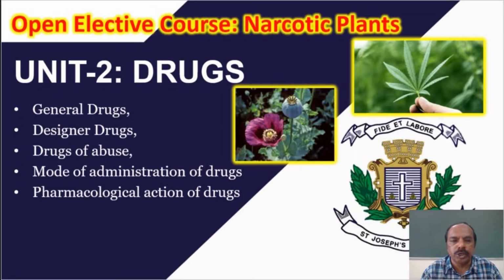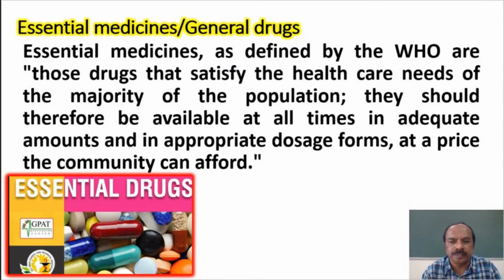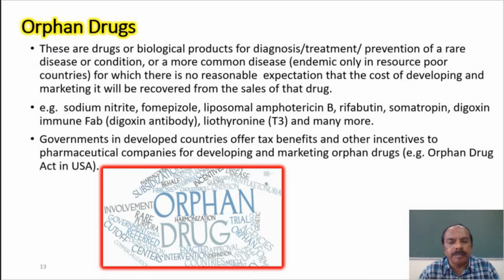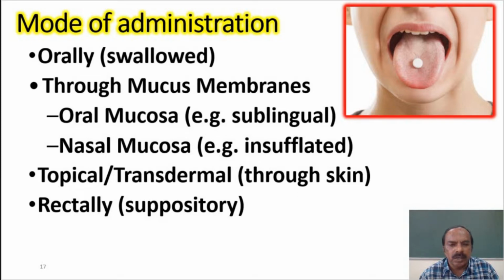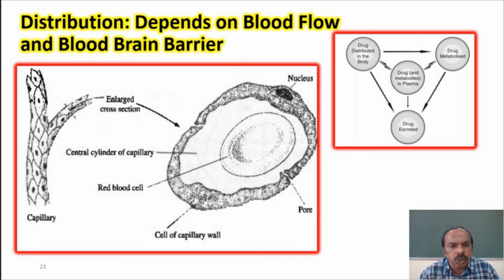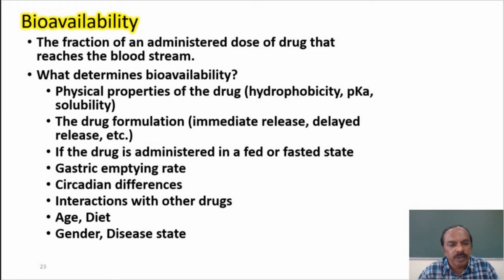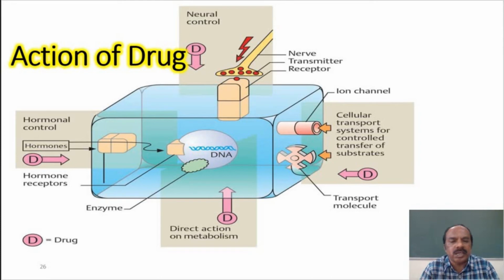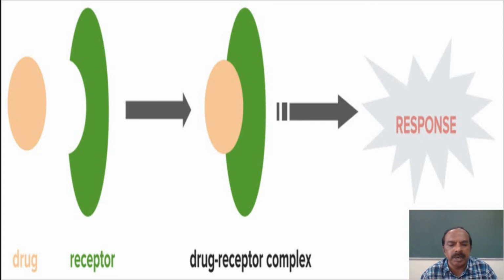Narcotics| Drugs| Opium| Heroin| Cannabis| NCB| morphine| oxycodone| pethidine| tilidine| Ecstasy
Unit-2: General Drugs, Designer Drugs, Drugs of abuse, Mode of administration of drugs, Pharmacological action of drugs.  A medicine or other substance which has a physiological effect when ingested or otherwise introduced into the body. Any substance (other than food) that is used to prevent, diagnose, treat, or relieve symptoms of a disease or abnormal condition.  A chemical substance used in the treatment, cure, prevention, or diagnosis of disease or used to otherwise enhance physical or mental well-being. Any Substance or product that is used and intended to be used to modify or explore the physiological system or pathological state  for the benefit of the recipien. Drugs can also affect how the brain and the rest of the body work and cause changes in mood, awareness, thoughts, feelings, or behavior. Some types of drugs, such as opioids, may be abused or lead to addiction.Drugs are chemical substances which are used for the cure of a disease or for any reasonable purpose. Drugs are substances which alters normal bodily function, resulting any psychological or behavioral change. A chemical substance which is not used legally, or as prescribed by the physician. Drug addiction refers to the obsessive and repeated use of dangerous amounts of drugs and the appearance of withdrawal symptoms when not using drugs. Withdrawal symptoms-Physical symptoms, such as sweating, tremors and tension that accompany abstinence from the drug. Drug addiction can be both physical and psychological.
Central Nervous System (CNS) Depressants: CNS depressants slow down the operations of the brain and the body. Examples of CNS depressants include alcohol, barbiturates, anti-anxiety tranquilizers (e.g., Valium, Librium, Xanax, Prozac, and Thorazine), GHB (gamma hydroxybutyrate), Rohypnol, and many other anti-depressants (e.g., Zoloft, Paxil).  CNS Stimulants: CNS stimulants accelerate the heart rate and elevate the blood pressure and "speed-up," or over-stimulate, the body. Examples of CNS stimulants include cocaine, "crack“ cocaine, amphetamines, and methamphetamine ("crank"). Hallucinogens: Hallucinogens cause the user to perceive things differently than they actually are. Examples include LSD, peyote, psilocybin and MDMA (Ecstasy).
 Dissociative Anesthetics: Dissociative anesthetics include drugs that inhibit pain by cutting off or dissociating the brain's perception of the pain. PCP, its analogs, and dextromethoraphan are examples of dissociative anesthetics. 5) Narcotic Analgesics: Narcotic analgesics relieve pain, induce euphoria, and create mood changes in the user. Examples of narcotic analgesics include opium, codeine, heroin, demerol, darvon, morphine, methadone, Vicodin, and oxycontin.(6) Inhalants: Inhalants include a wide variety of breathable substances that produce mind-altering results and effects. Examples of inhalants include Toluene, plastic cement, paint, gasoline, paint thinners, hair sprays, and various anesthetic gases.(7) Cannabis: Cannabis is the scientific name for marijuana. The active ingredient in cannabis is delta-9 tetrahydrocannabinol, or THC.
This category includes cannabinoids and synthetics like Dronabinol.
Essential medicines, as defined by the WHO are "those drugs that satisfy the health care needs of the majority of the population; they should therefore be available at all times in adequate amounts and in appropriate dosage forms, at a price the community can afford."
The term “designer drugs” was originally introduced to describe novel substances that are derived from clandestine alterations of well-known drugs of abuse, preserving or enhancing pharmacologic effects while remaining outside of legal control. These are drugs or biological products for diagnosis/treatment/ prevention of a rare disease or condition, or a more common disease (endemic only in resource poor countries) for which there is no reasonable  expectation that the cost of developing and marketing it will be recovered from the sales of that drug. The process by which a drug is absorbed, distributed, metabolized and eliminated by the body is called Pharmacokinetics:    Pharmacodynamics:The interactions of a drug and the receptors responsible for its action in the body. Administration: Orally (swallowed) Through Mucus Membranes Oral Mucosa (e.g. sublingual) Nasal Mucosa (e.g. insufflated) Topical/Transdermal (through skin)
Rectally (suppository). Drugs bind to “depot sites” or “silent receptors” (fat, muscle, organs, bones, etc) Depot binding reduces bioavailability, slows elimination, can increase drug detection window
Depot-bound drugs can be released during sudden weight loss – may account for flashback experiences.